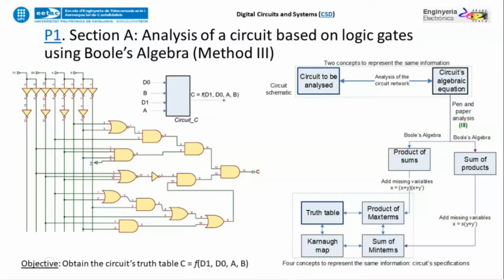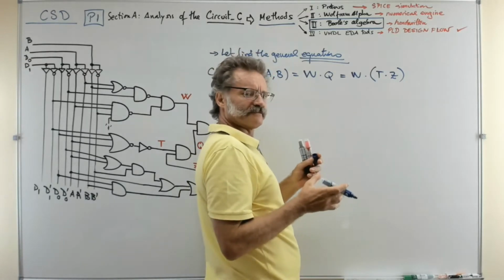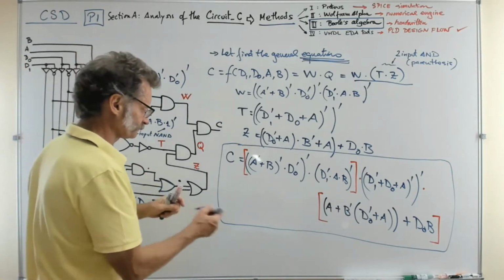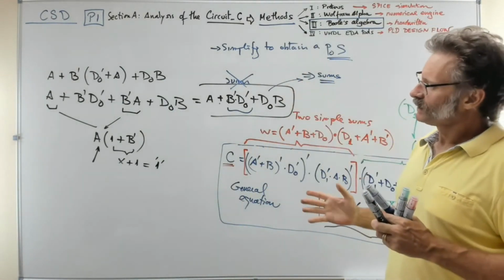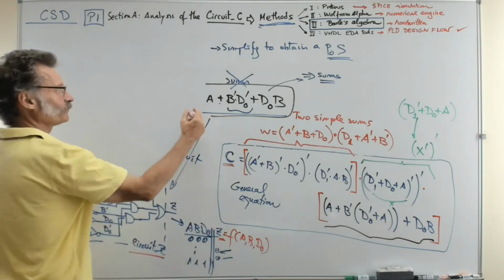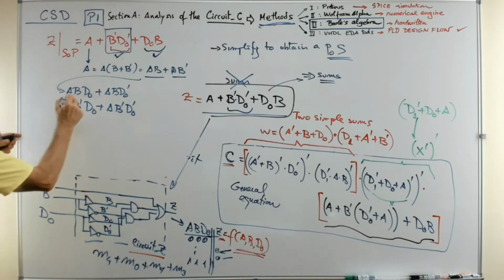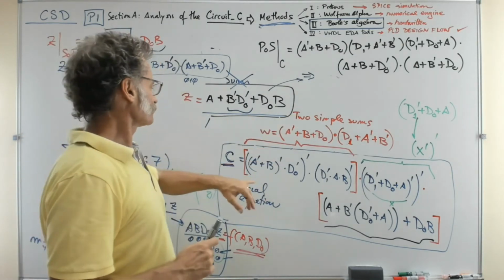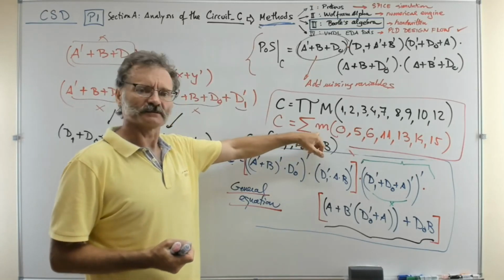P1. Section A: deduce the truth table of the Circuit_C using Boole’s algebra (analysis method III)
Digital Circuits and Systems (CSD) recording the idea of a circuit analysis: from a given logic diagram to its truth table.

This time, to obtain the truth table of an example Circuit_C we will follow the third method according to plan consisting of a handwritten analysis to deduce the truth table from the initial equation that represents the circuit.

The concepts of sum of products (SoP) and product of sums (PoS) are introduced as intermediate results from the simplification of the initial circuit’s equation.

In the first analysis step, we try to obtain the simplified PoS or SoP. Sometimes, simplifying manually, we deduce more complex expressions that cannot be reduced to PoS or SoP, thus, other approaches and imagination are required to find them. In this example, a section of the circuit (Circuit_Z) is analysed separately as an independent circuit in order to deduce its maxterms, which are later integrated as sums in the PoS expression of Circuit_C.

Finally, the process of deducing maxterms from the PoS is solved. Adding missing variables is the way to reach the product of maxterms (the truth table) from the PoS. For instance: x = (x + y)·(x+y’).